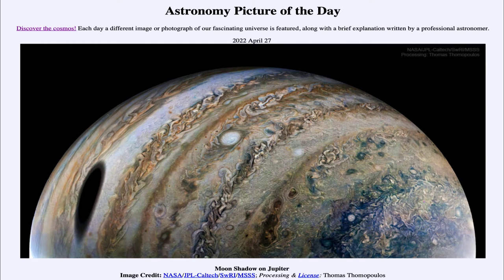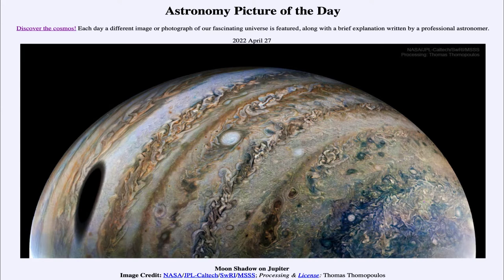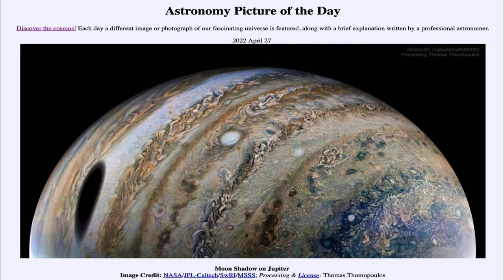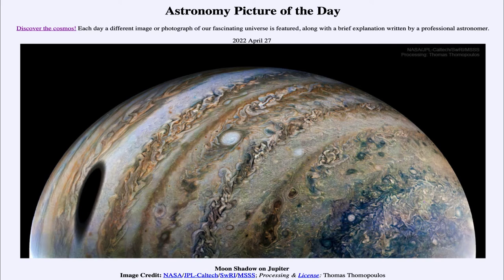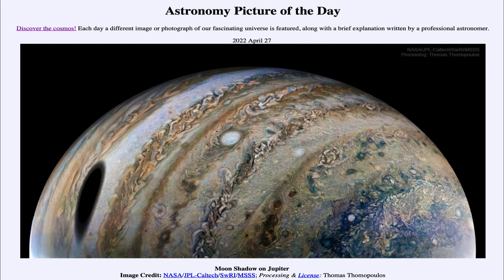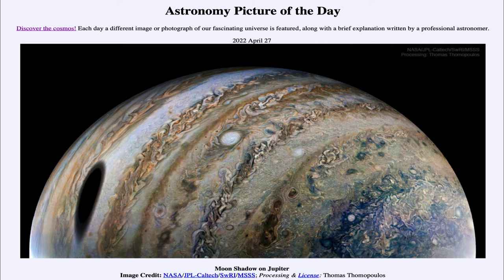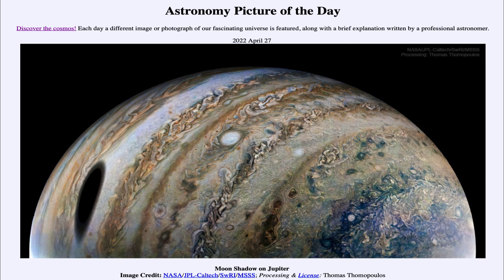2022 April 27 - Moon Shadow on Jupiter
In today's image, we see an image taken by the Juno spacecraft orbiting Jupiter. On Jupiter we see the shadow of one of its larger moons, Ganymede. Please note the correction from what is stated in the video. The moon's shadow is that of Ganymede and not Io.